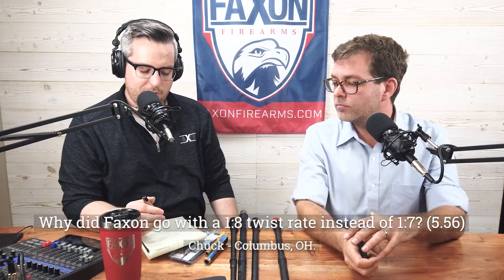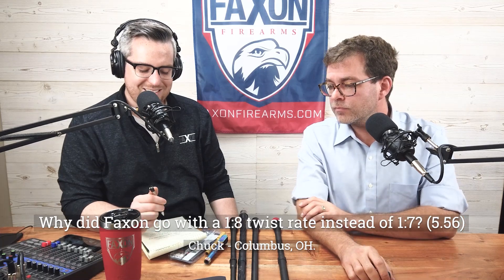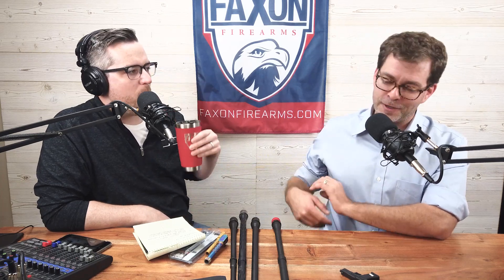"Why did Faxon go with a 1:8 Twist Rate (5.56)?"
Jay walks us through this great audience question from Episode 30.